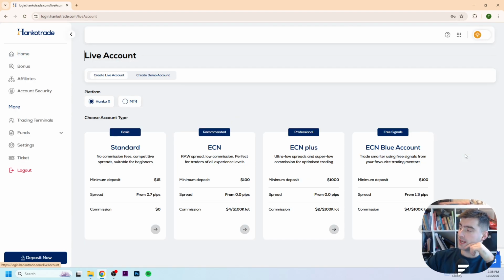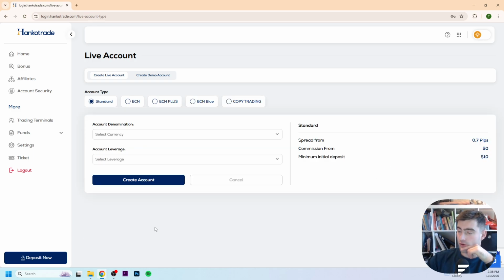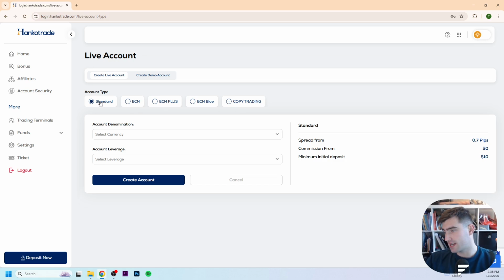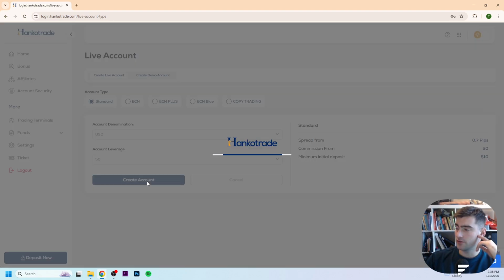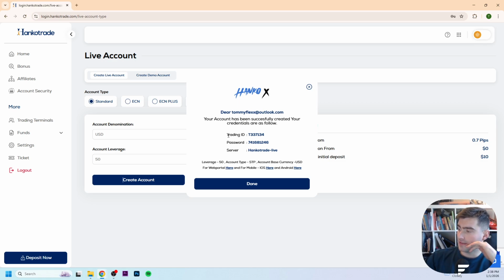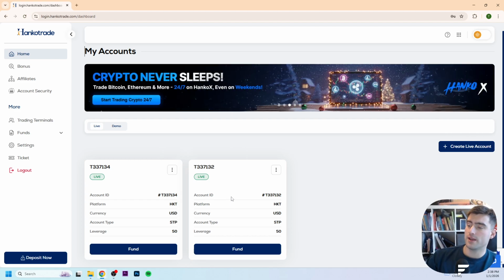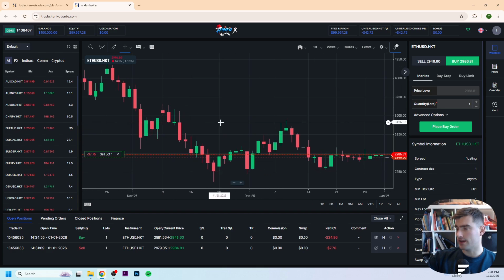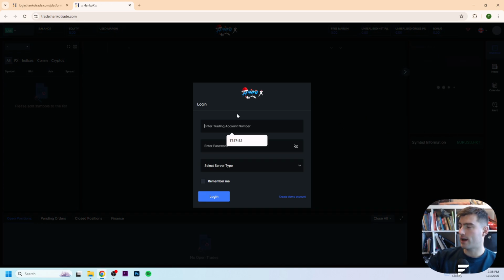How to Set-Up Account on HankoTrade (Easy Guide 2026)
Setting up your HankoTrade account is easier than you think. In this step-by-step guide, you’ll learn exactly how to set up your HankoTrade account correctly and efficiently. This tutorial walks you through registering, entering your personal details, choosing the right account type, completing verification, and preparing your account for trading. Perfect for beginners and experienced traders, this guide helps you avoid common setup mistakes and ensures your account is fully ready. Follow these simple steps to set up your HankoTrade account and start trading forex, CFDs, and cryptocurrencies with confidence.